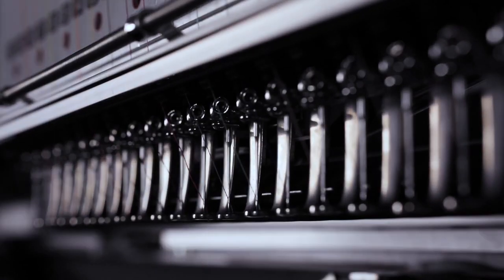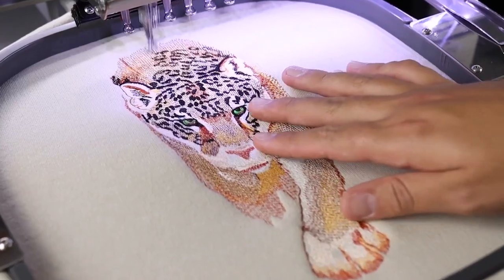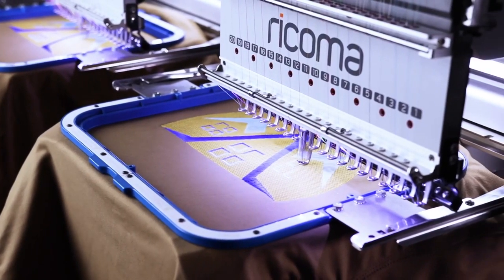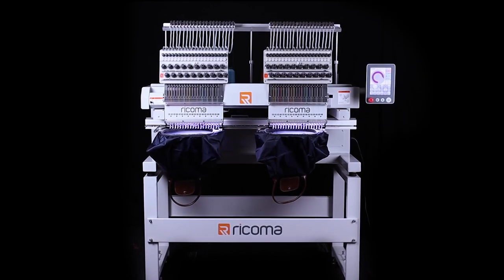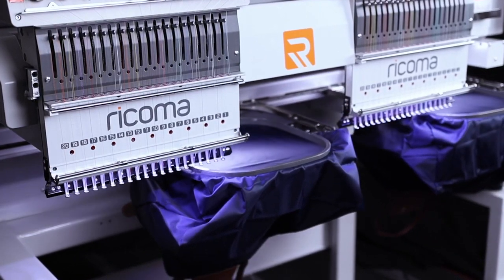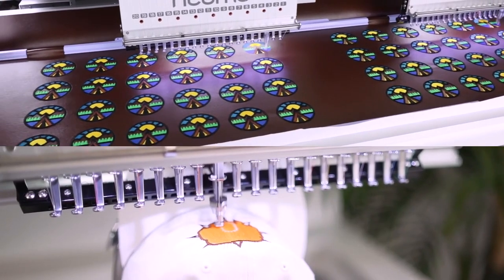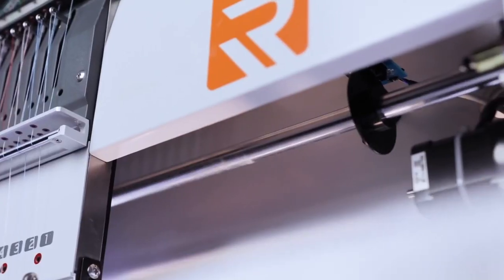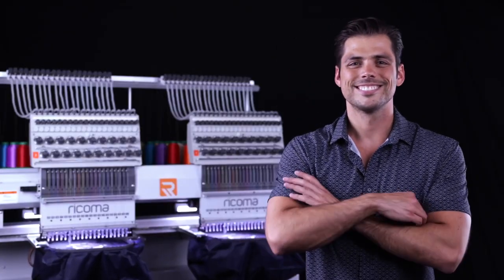Ricoma’s 20 Needle Multi-Head Embroidery Machine MT-8S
Discover the latest and greatest in machine embroidery, and experience never before seen technological innovations with the most advanced machines on the market. Introducing the Ricoma MT-8S Series, the industry’s first and only 20 embroidery machine series available in single-head, two-head, and three-head configurations. With this advanced technology, you can increase your momentum and triple your profit while drastically cutting production time. These embroidery machines are perfect for entrepreneurs who want to take their embroidery business to the next level.

In this video, Ricoma showcases how the MT-8S Multi-Head Series is the perfect choice if you’re looking for a commercial embroidery machine that offers extra production capacity and industry-leading technology to get design projects done faster.

Embroider caps, flats, bags, and much more, at high speeds, up to 1,200 stitches per minute without compromising quality and with the boost in production power, you can finish orders faster than ever before. In addition, the machine’s durable frame and needle arms can easily handle tough items such as leather bags and jackets.

With the machine’s large embroidery area of 20x14 inches per head, you’ll have plenty of space to create large vibrant designs or accommodate multiple designs in each hoop therefore increasing your productivity. From embroidering large orders to fine details, the MT-8S Series is perfectly engineered for extra small and extra-large embroidery projects.

Because of its 270° wide-angle cap system, you can embroider caps from ear to ear without re-hooping, saving time during cap embroidery. This cap system easily embroideries tough structured caps and 3D puff designs up to three inches high.

Designed with a larger and wider clearance underneath the machine heads, this allows you to comfortably embroider large designs on bulky items such as duffle bags and weekender bags.

Compatible accessories include the optional Mighty Hoops, that allows you to embroider thick items while reducing hooping time and increasing stability without creating hoop burns. Along with an included sash frame and flat table, you can embroider with confidence.

Uploading designs to the MT-8S Series is easy and hassle-free due to its High-Definition True-Color 8-inch LCD touchscreen display. You also have the option of connecting your computer to the machine via wi-fi to upload and transfer your designs or by using a USB.

Storage capacity for this series allows for 20 million stitches (or the equivalent of 200 designs) that can be easily managed via the machine’s intuitive file management system. The panel’s mini pre-set hoops library also allows you to center your garment perfectly and ensure your design will embroider within the hoop boundaries.

Take perfect design placement to the next level with the one-step tracing feature that traces the perimeters of your design to make sure it never hits the hoop and prevent needle breaks. A convenient contour-tracing option is also available that shows you exactly where the design will stitch for extreme accuracy every time.

Other notable features include:

24hr production cycle endurance

Multi-machine network capability function

New thread-break detection modules

An extra set of tension knobs

Energy Efficient and Low-Noise Motors

DC36V Micro-step X and Y Motors

LED lights and front LED lamps